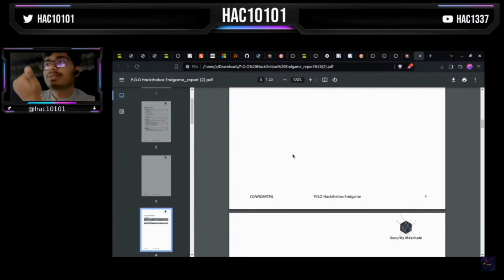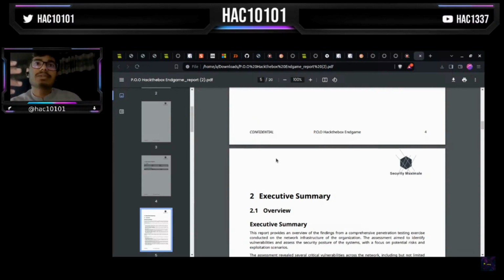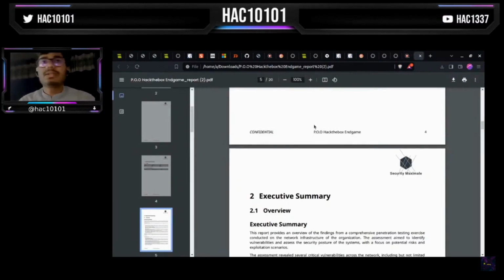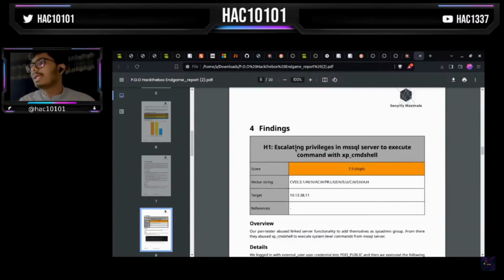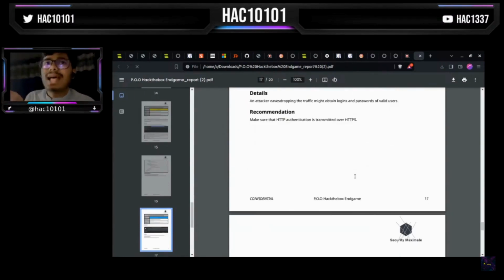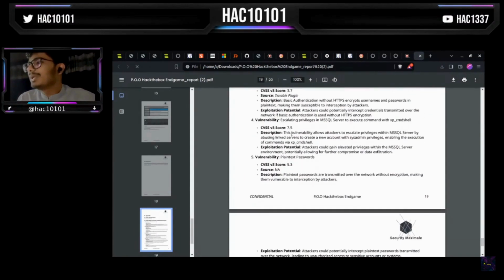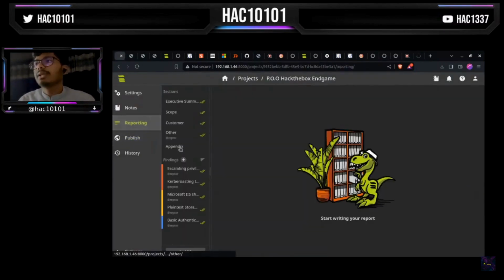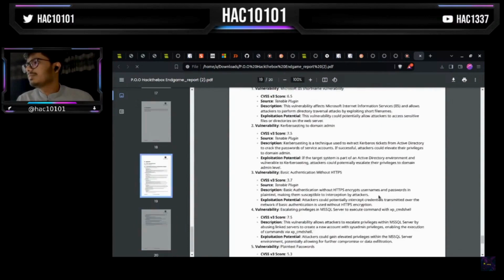My initial thoughts on SysReptor (Live stream clip)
Hey all this is a clip from my previous stream. Where i made a pentest report live using SysReptor.